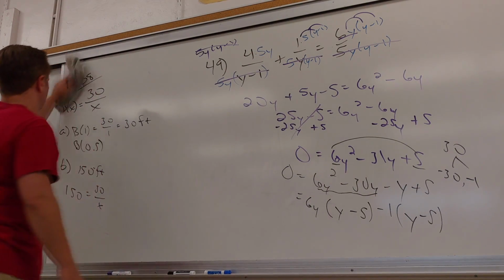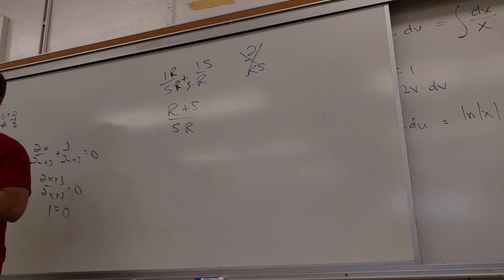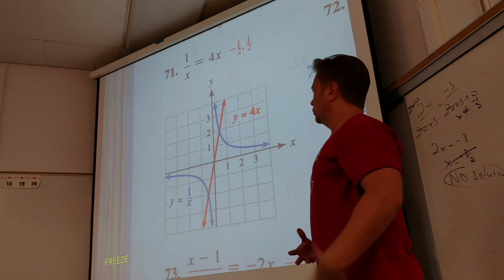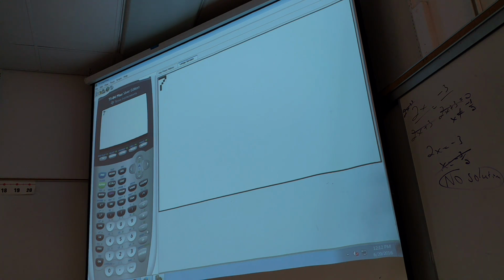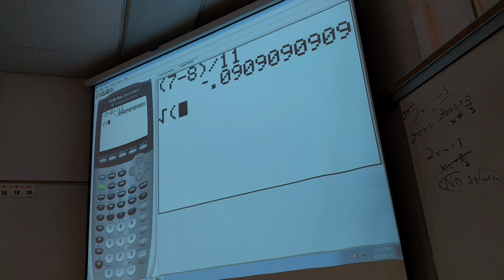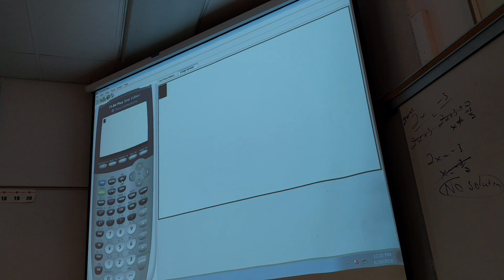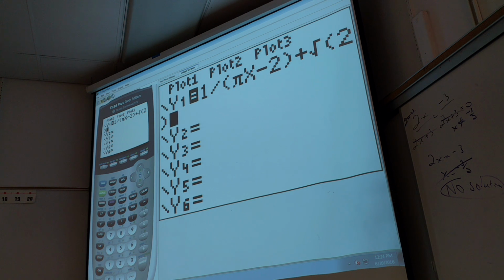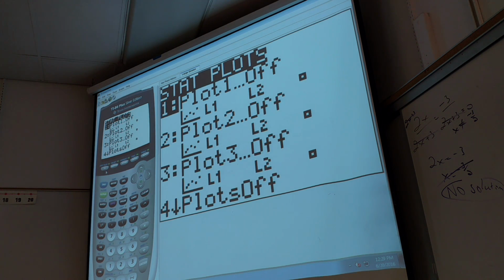Math 110, June 20 Lecture, part 2 of 3